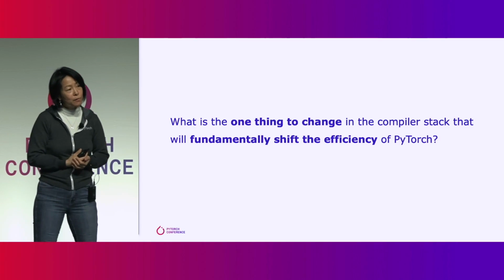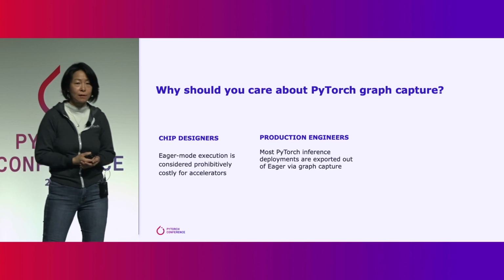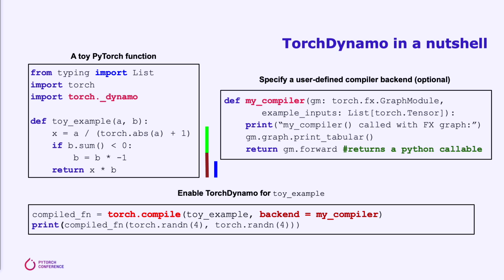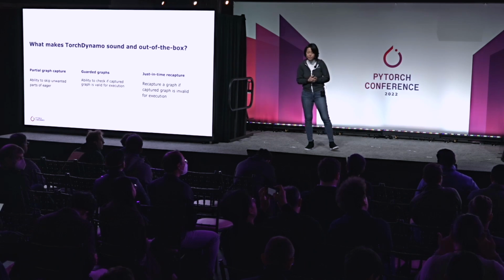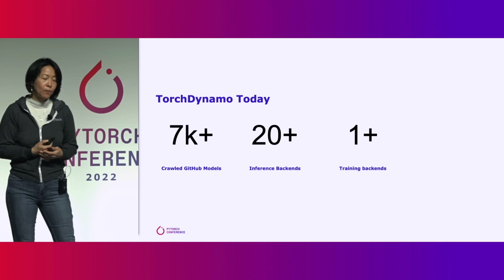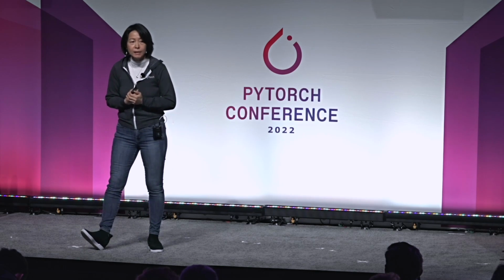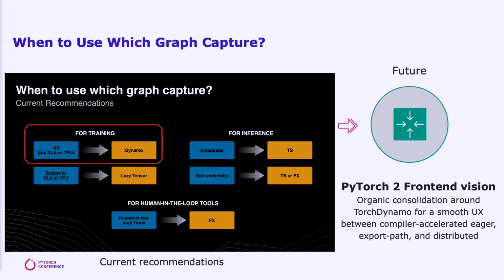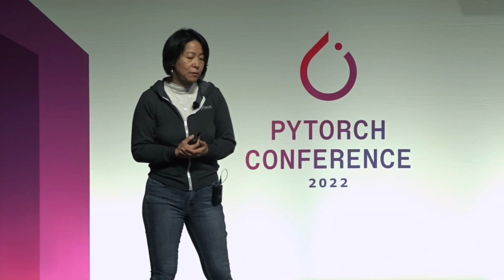PyTorch 2.0: TorchDynamo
Peng Wu speaks at PyTorch Conference about TorchDynamo, the first out-of-the-box Graph Capture for PyTorch and why it matters.

This short talk shares highlights on TorchDynamo, PT 2.0's new graph capture technology. It answers questions like:
     1) Why is graph capture so important for PT2's compiler stack?
     2) How is TorchDynamo better than previous PyTorch graph captures?
     3) What is the current state of TorchDynamo?
     3) What are our short- and long-term recommendations for vendors/users?